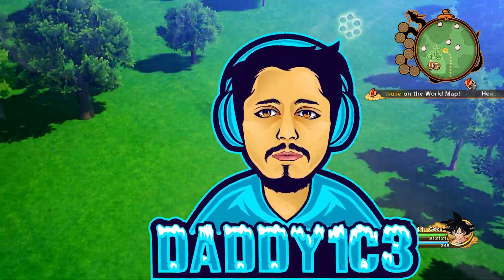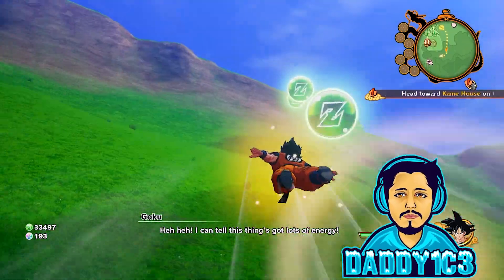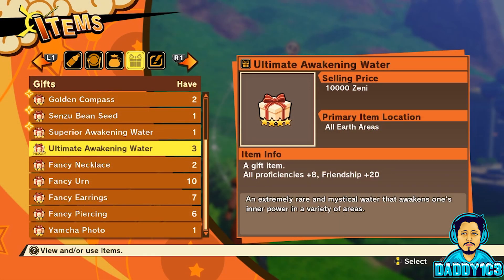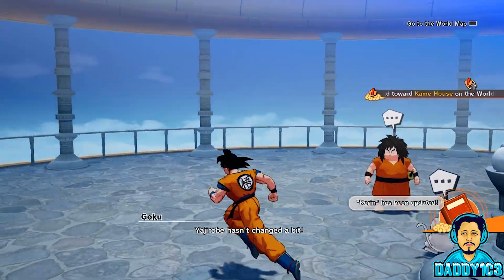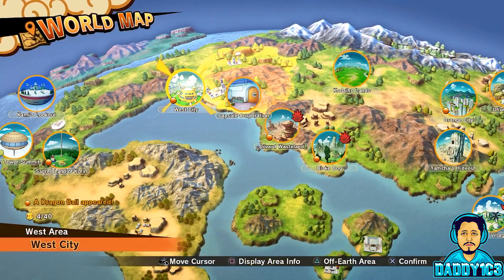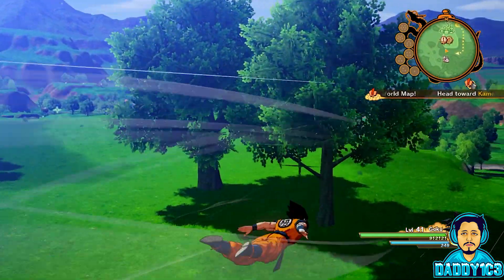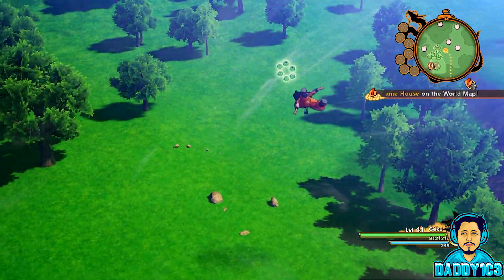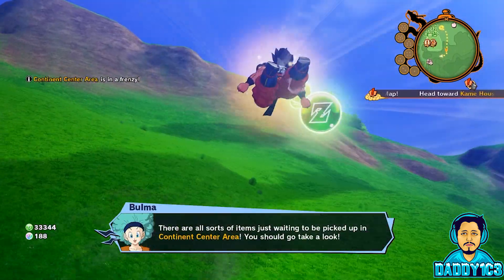Dragon Ball Z Kakarot - Soul Emblem Max Level Trick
Getting max level in Dragon Ball Z Kakarot for every soul emblem is incredibly difficult, unless you have an unlimited supply of Ultimate Awakening Water. With this totally broken trick, you can get all of your soul emblems at max level in a matter of minutes.